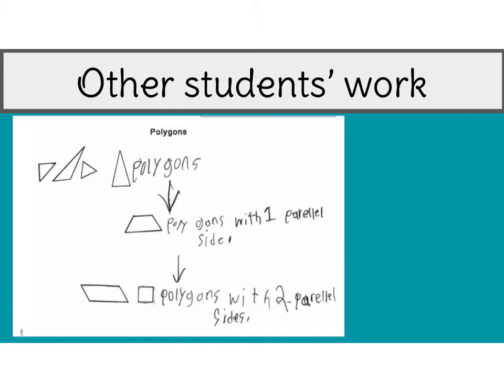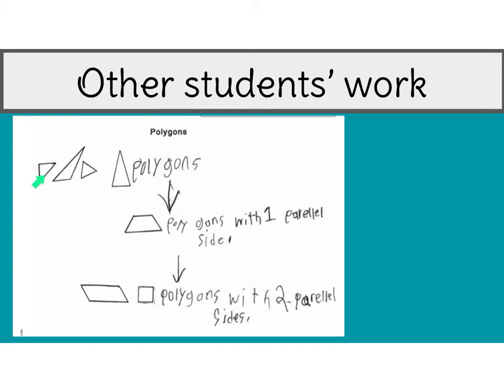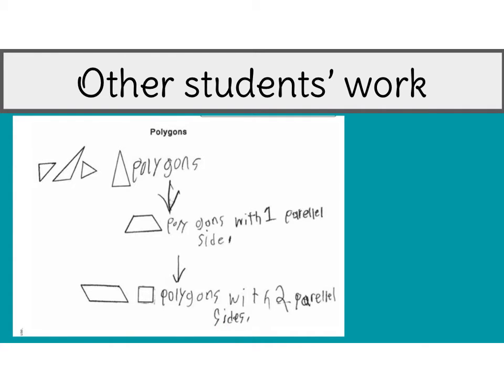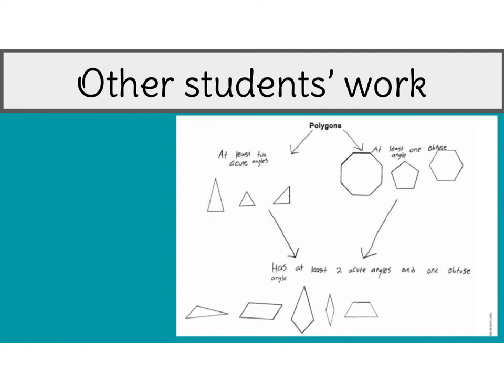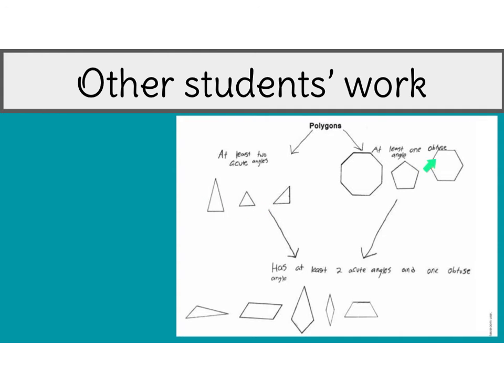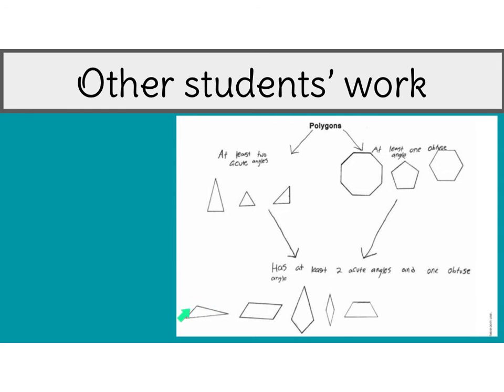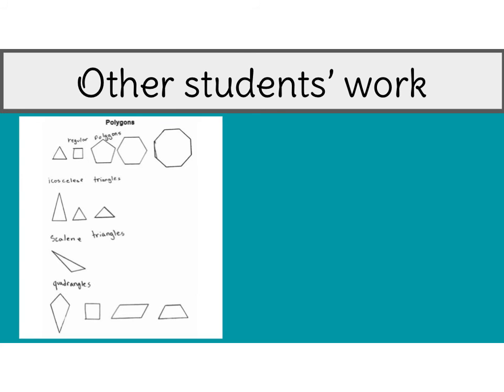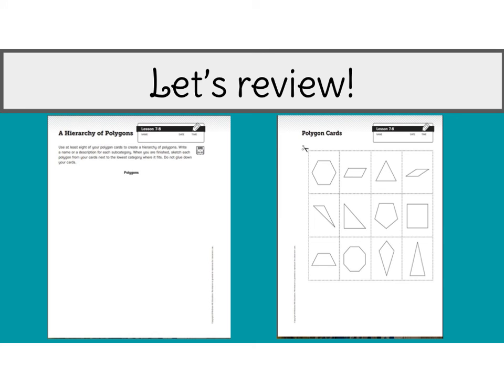A-Hierarchy-of-Polygons-Open-Response day 2